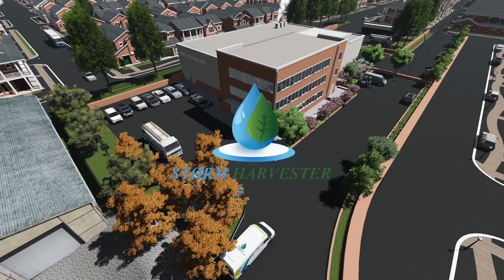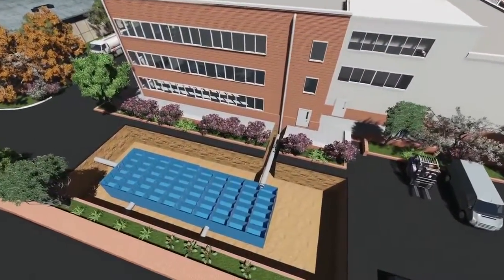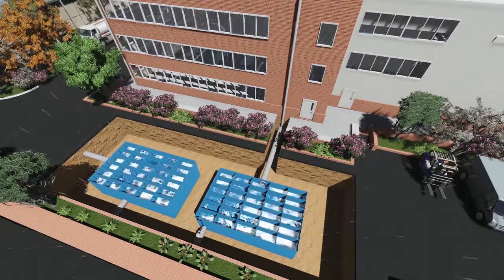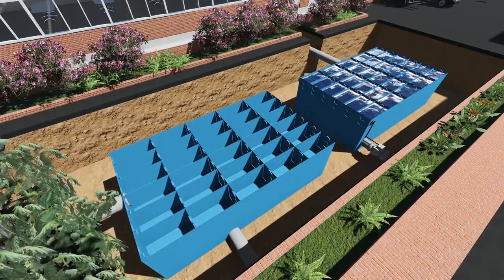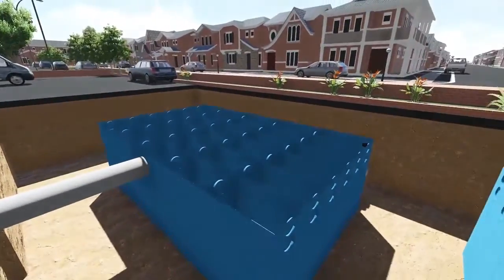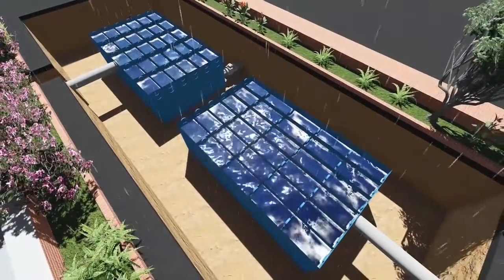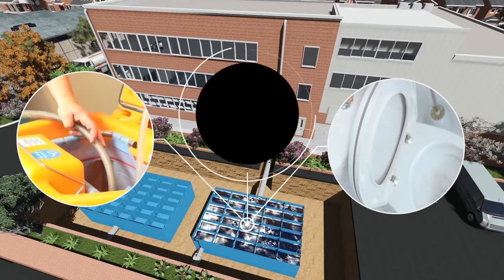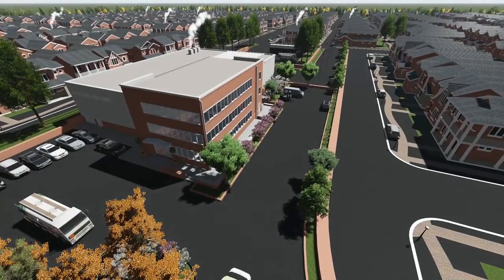Smartes Regenwassermanagement - Wavin StormHarvester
Das Wavin StormHarvester System nutzt eine Technologie, die die Wiederverwendung von Regenwasser optimiert und gleichzeitig Überschwemmungen durch Starkregenereignisse verhindert.